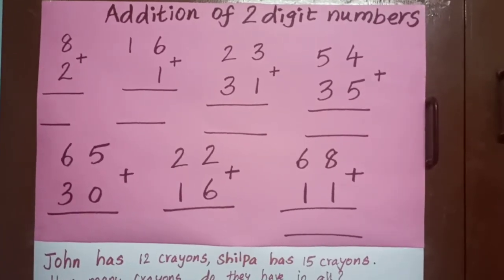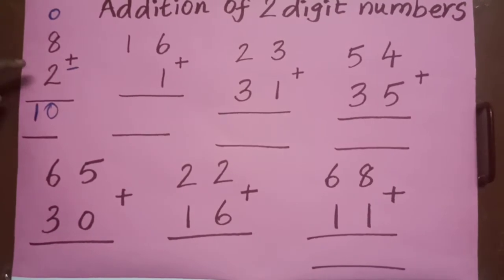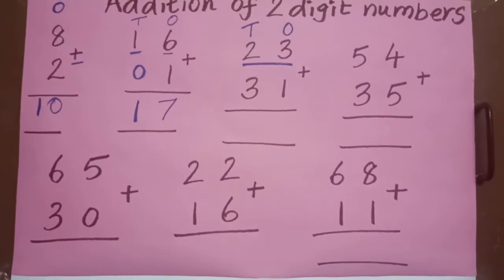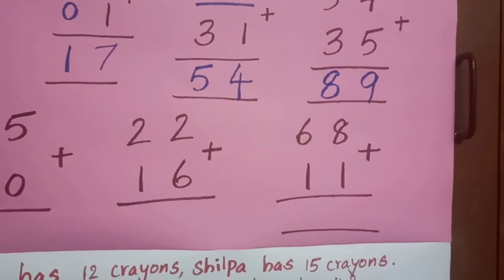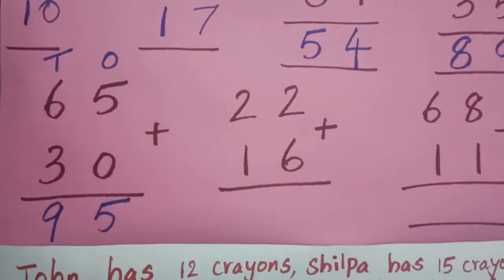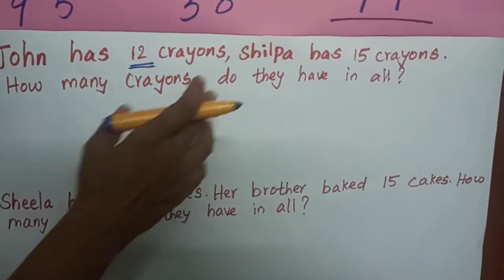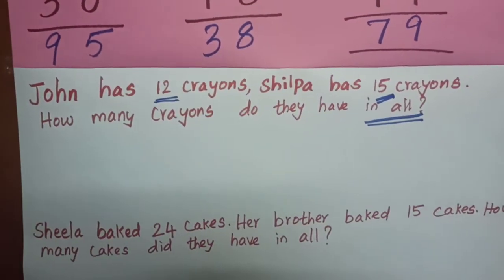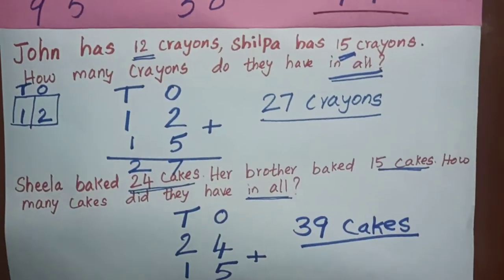Gr1 Addition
2 digit Addition without regrouping